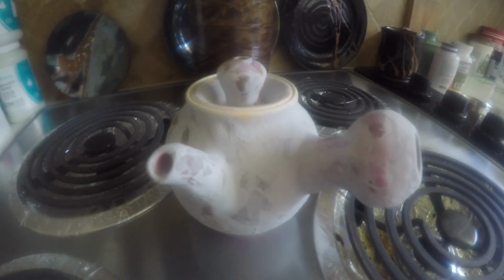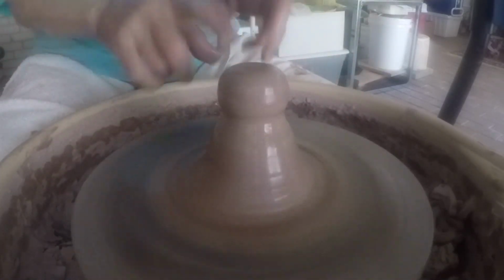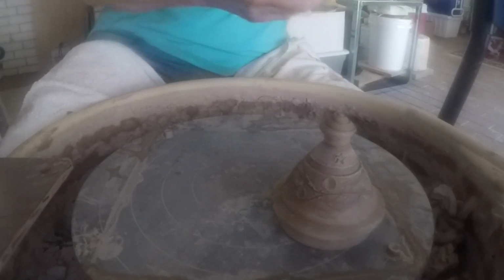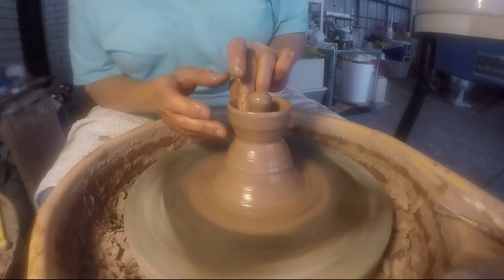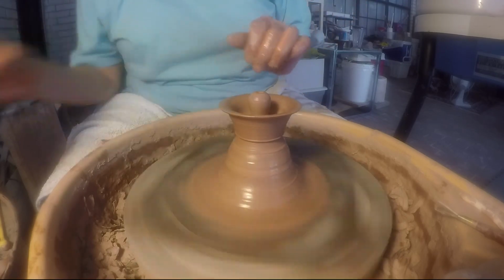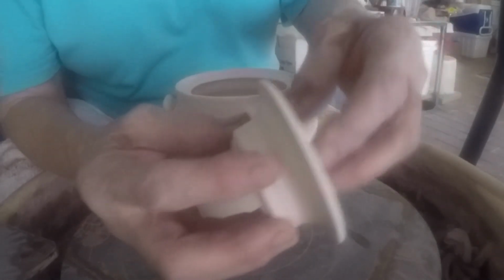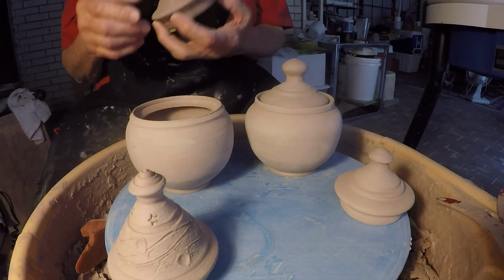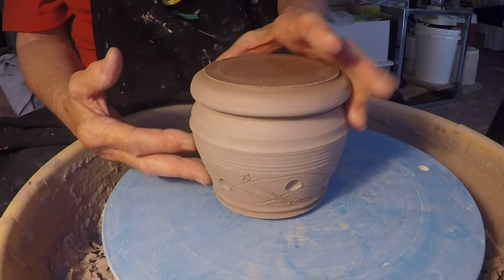♥ How to make Low Riding Functional Lids + Do-Over Lids~ (Part 3) Throwing/Pottery/Ceramics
Function, Form and Aesthetics! This video demonstrates making a low-rider lid & difference between "types of lids."
♥ Your support means a lot! ♥ (It helps boost our ranking!)
♥ BTW, did you know that you can scroll through videos, advance or replay, by using your arrow keys? You can even make it play faster by using your 'settings' icon. A video may be instructive for any level of experience from beginners to professionals. So if any video feels like an ASMR to you, feel free to skip ahead, speed it up, or repeat the part you want to look at and be sure to leave a Comment or Question. ♥♥♥